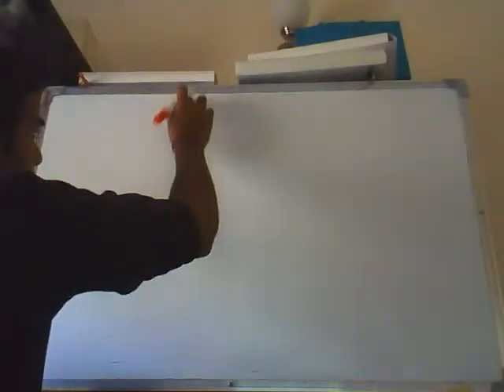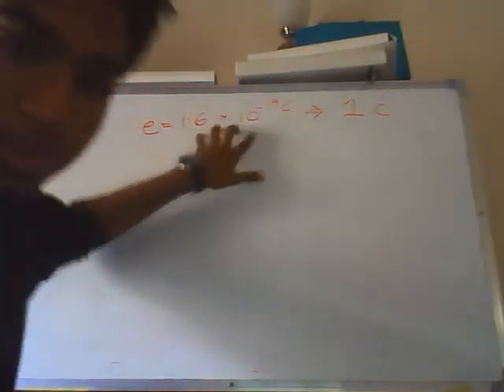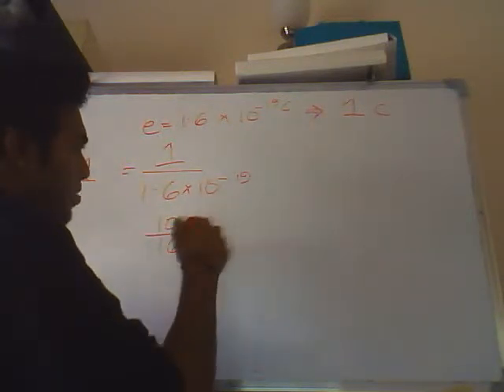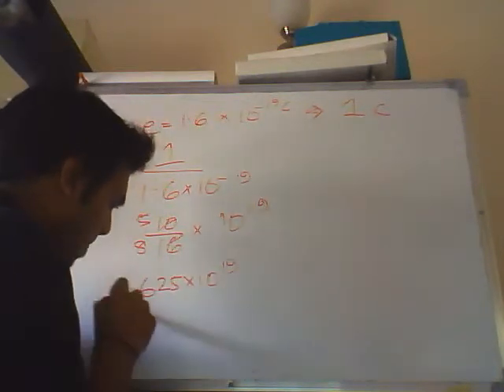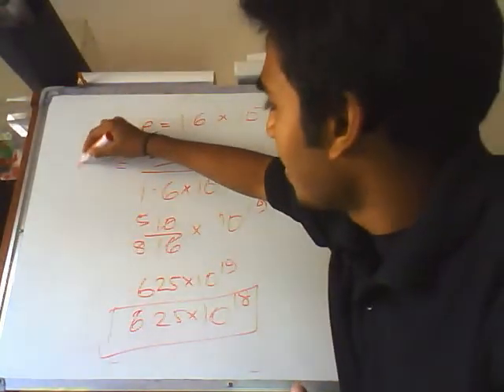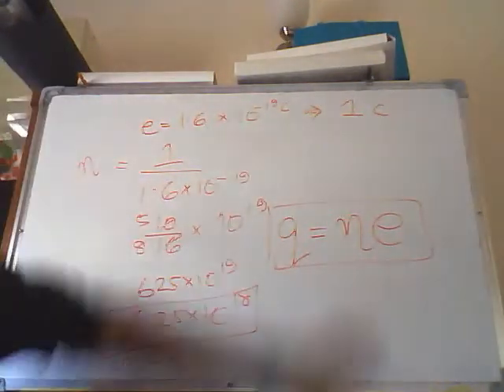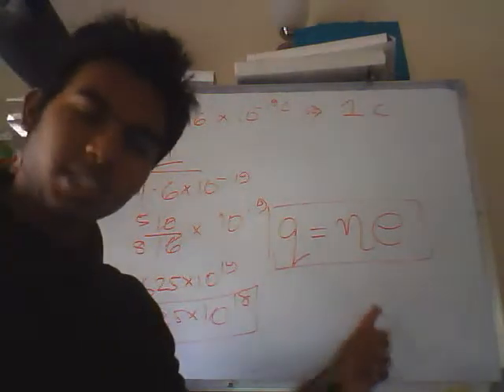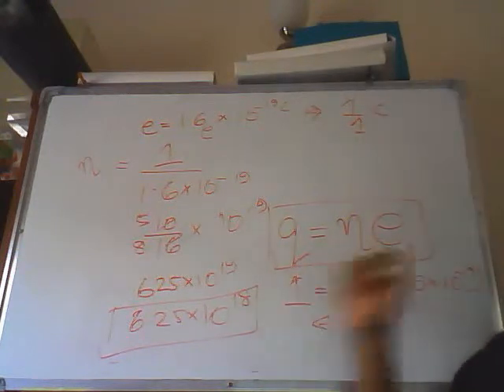5. An Example and The Unveiling of the 1st FORMULA (Electrostatics - q = ne)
Just some math!